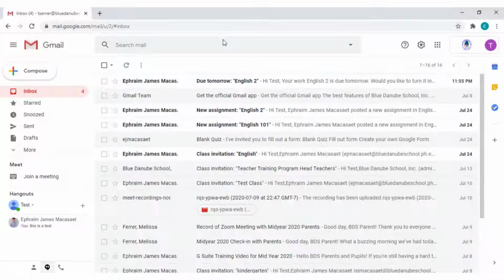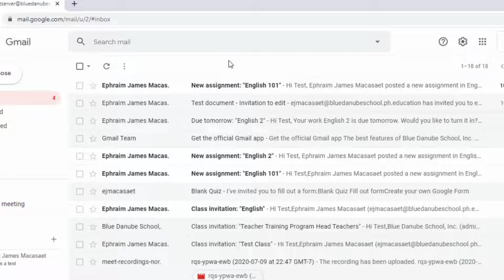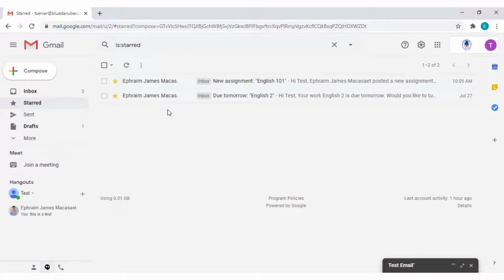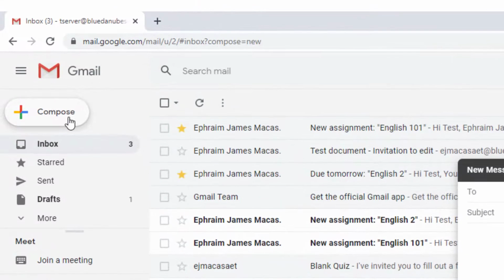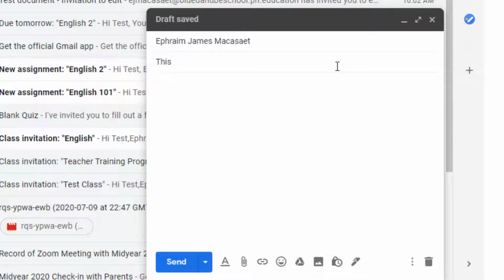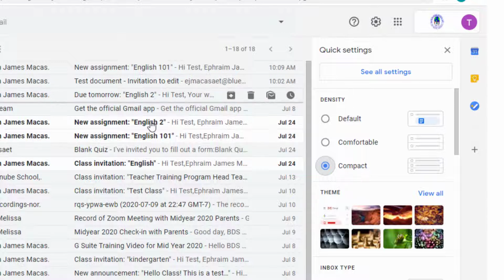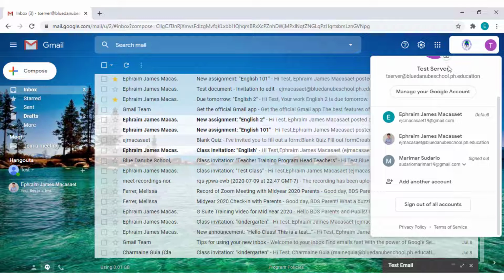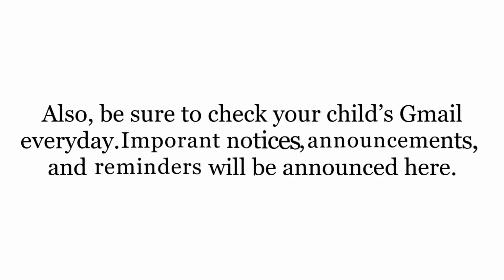Using Google Mail (VERY IMPORTANT)